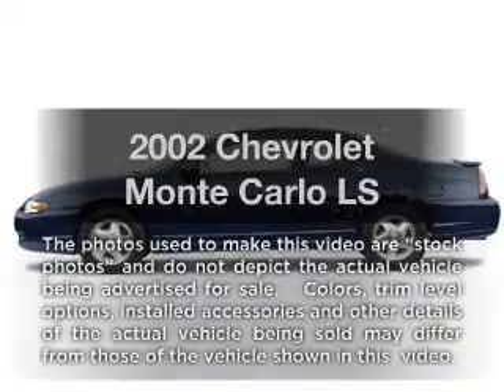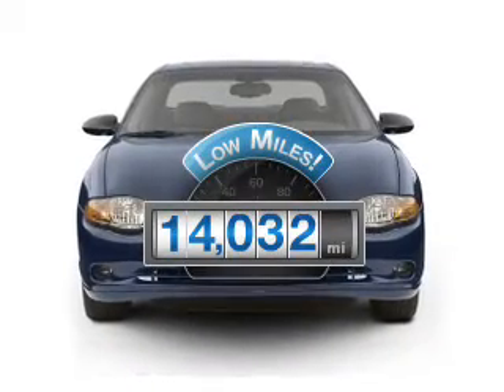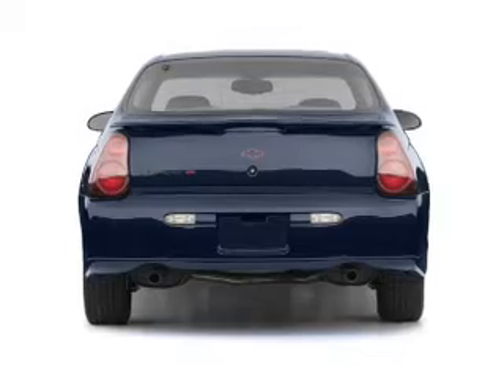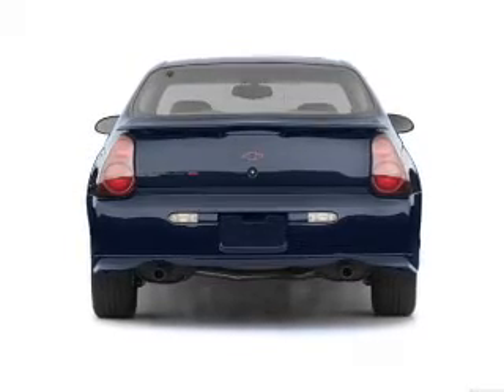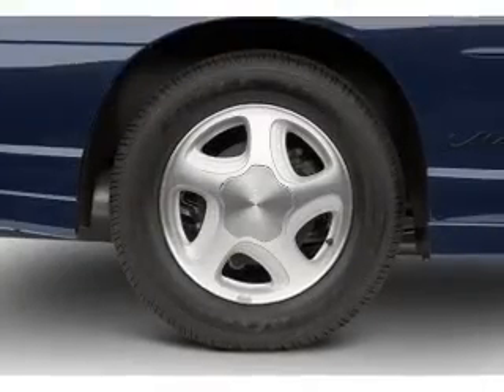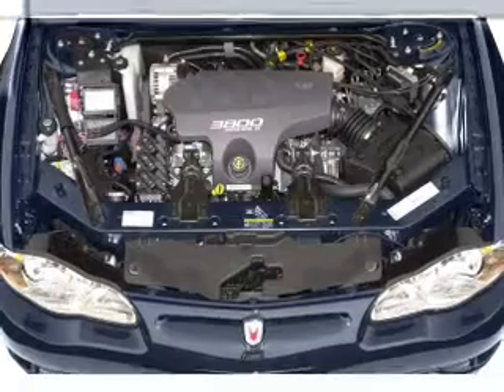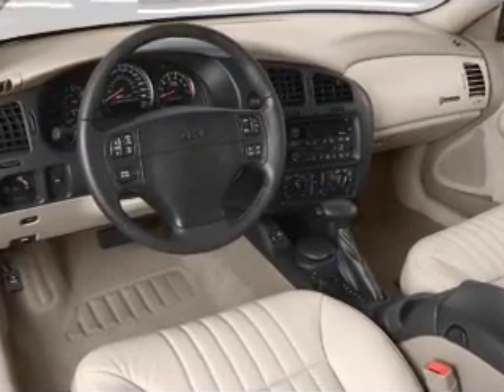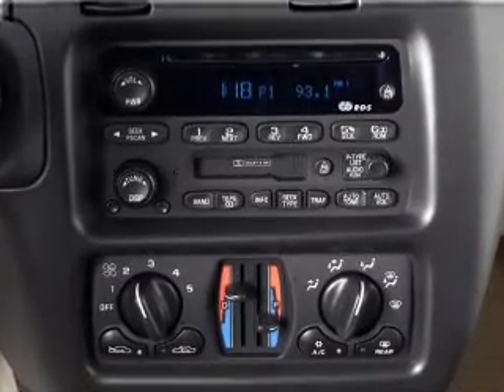2002 Chevrolet Monte Carlo - Lakeland FL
Year: 2002
Make: Chevrolet
Model: Monte Carlo
Trim: LS
Engine: 3.4 liter 6 cylinder 12 valve
Transmission: 4-Speed Automatic
Color: White
Mileage: 14032
Address:
5210 S. Florida Ave.